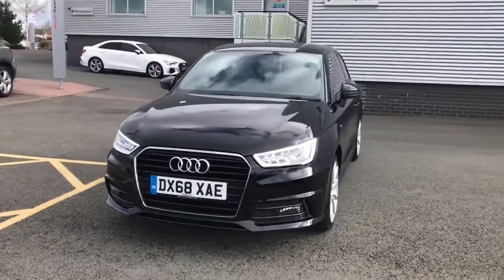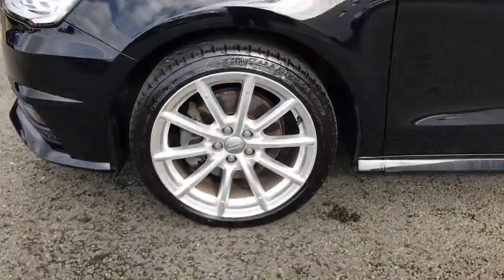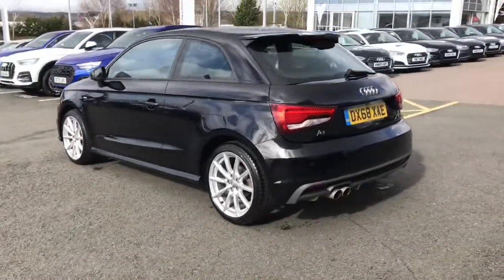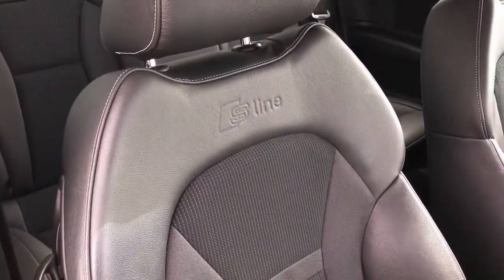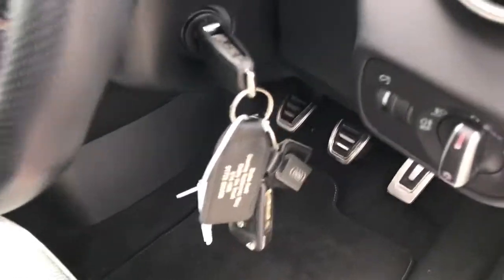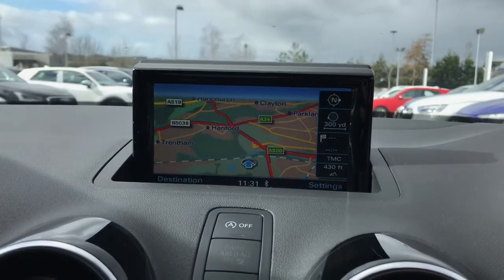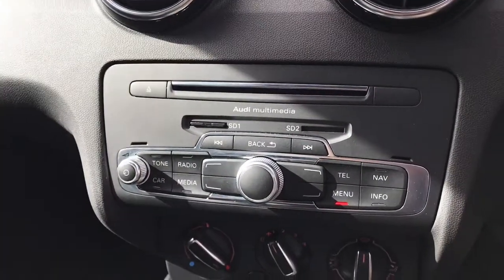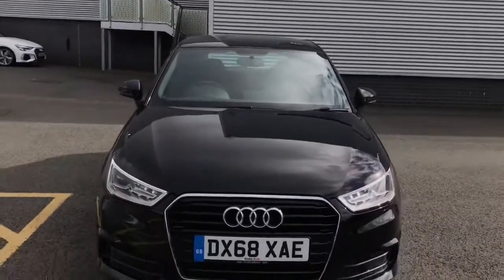Approved Used Audi S line Nav | Stoke Audi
Check out this approved used Audi A1 S line Nav 1.4 TFSI 125 PS 6-speed, currently for sale at Stoke Audi.

DX67 XAE
12,277 miles
Petrol
Manual
Brilliant Black